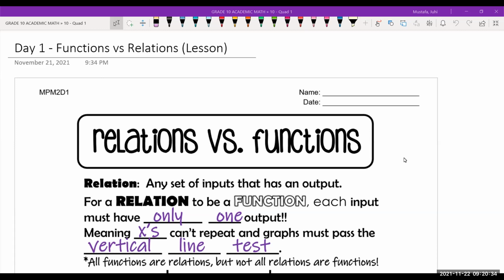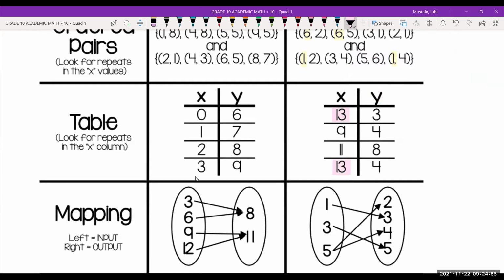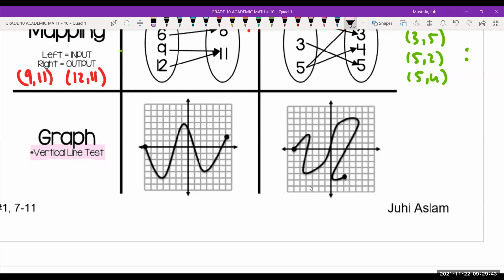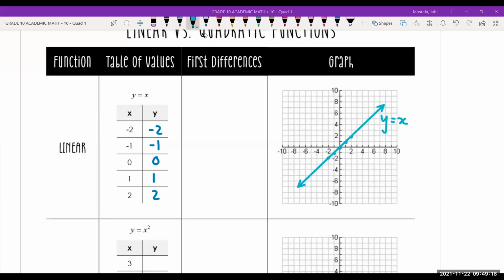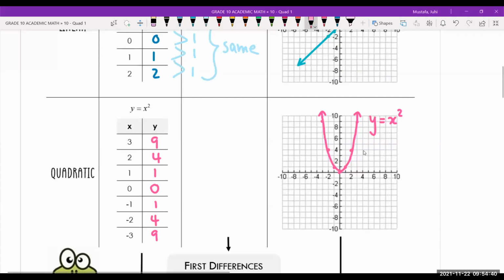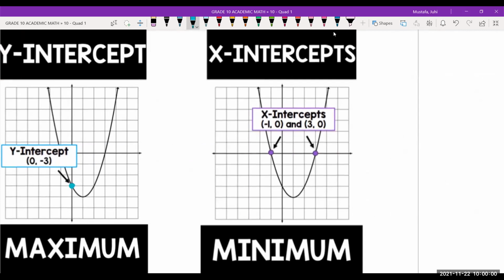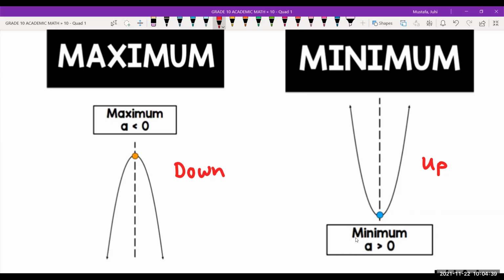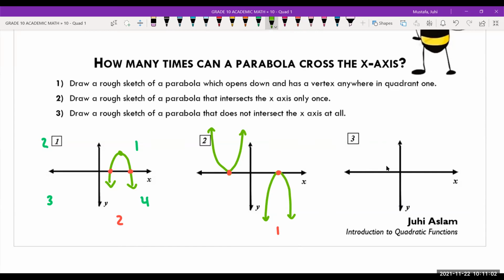1) Quadratics Review | MPM2D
Quadratics Review